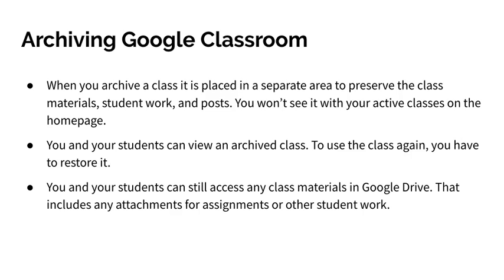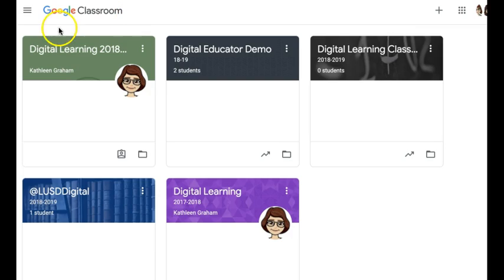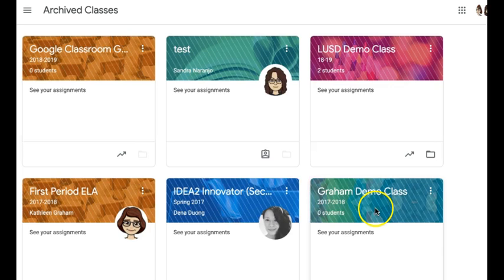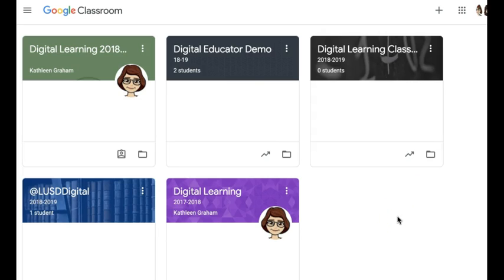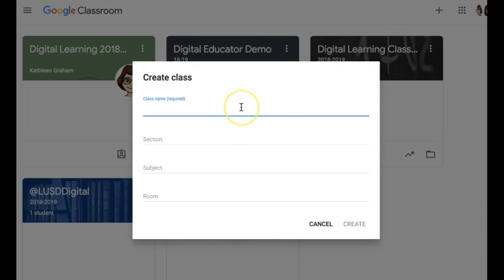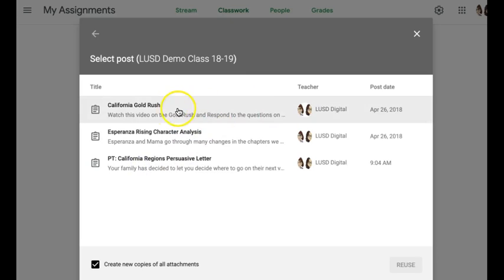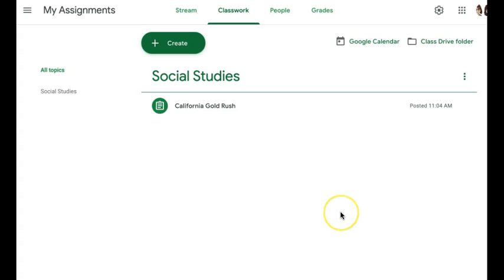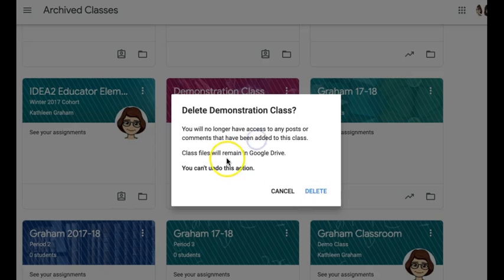Tech Tip in Ten: Archive Google Classroom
Archive Google Classroom, Delete Classroom, Reposting